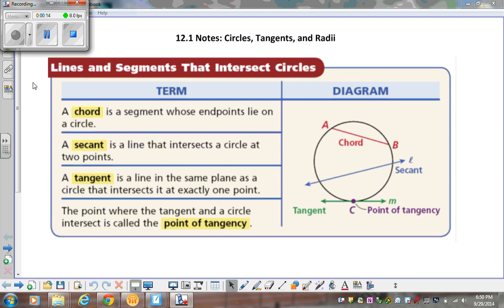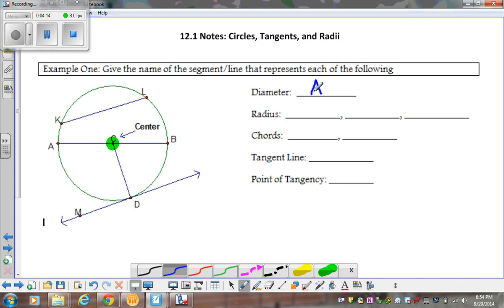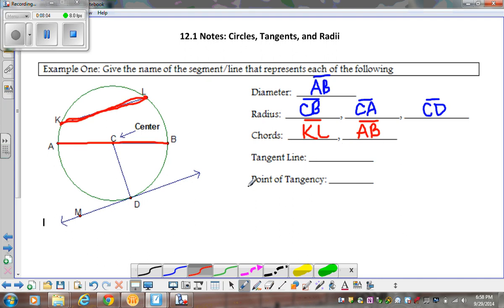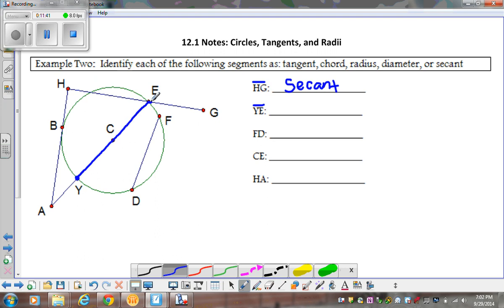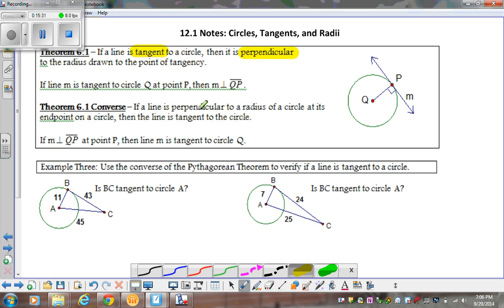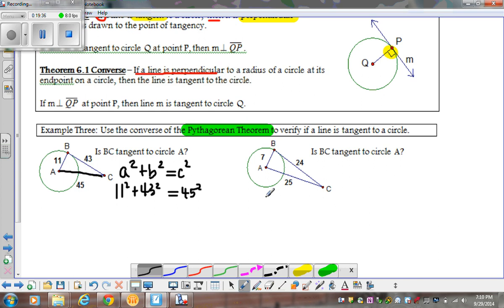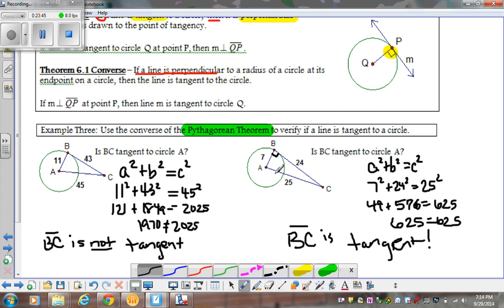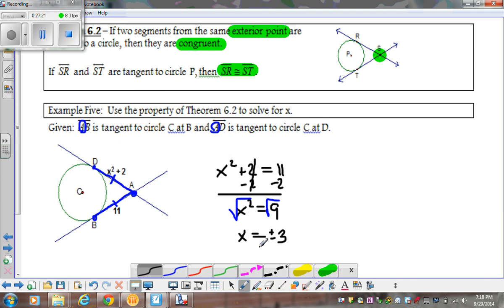Geom12 1 Circles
Basic Segment Properties